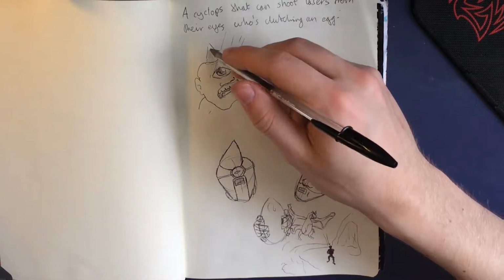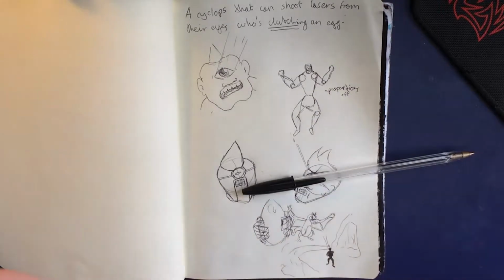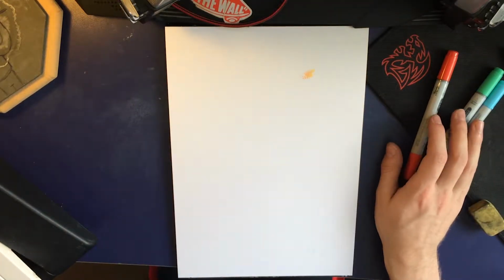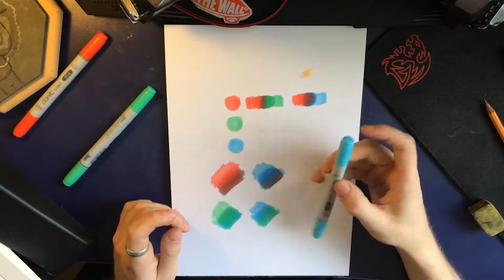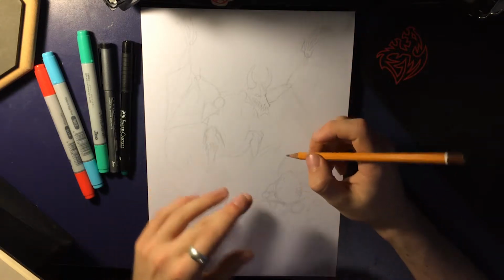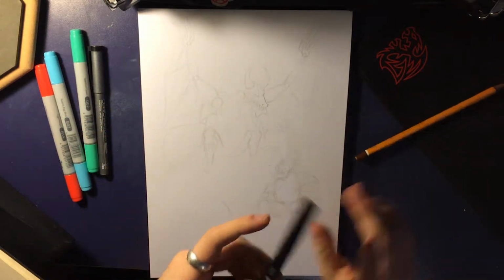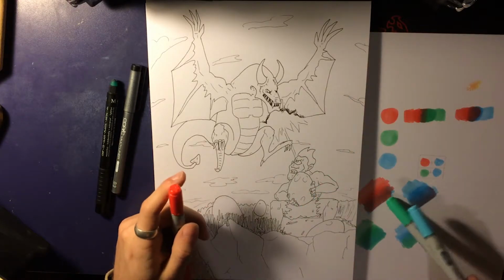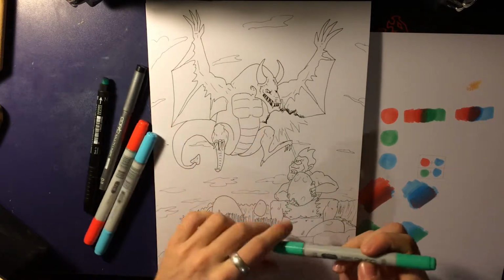CYCLOPS vs DRAGON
I really liked using only 3 copics in this piece, it was quite the challenge! Let me know what you thought in the comments section!

Also feel free to check out the app that I use to come up with the random suggestions on what to draw: